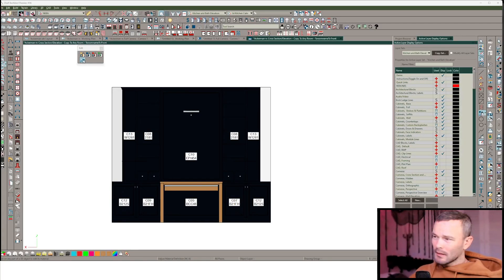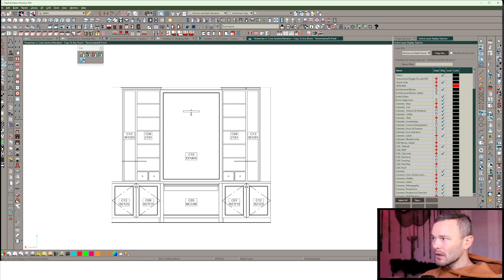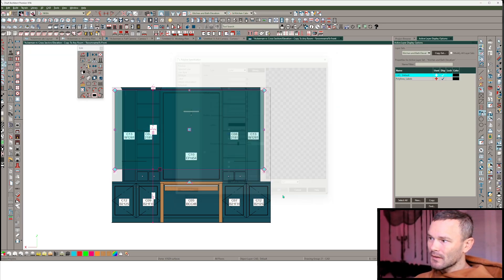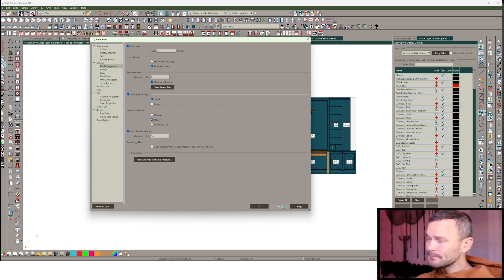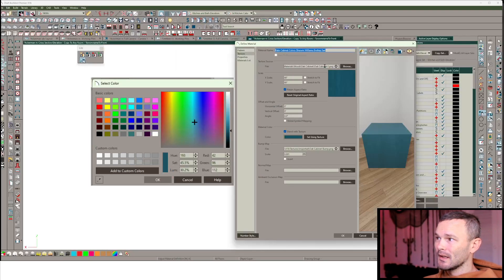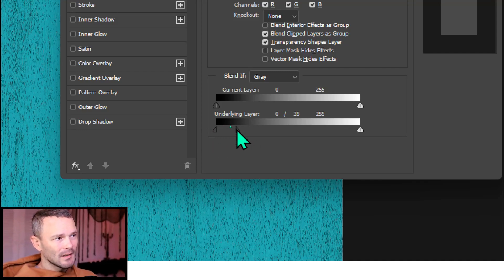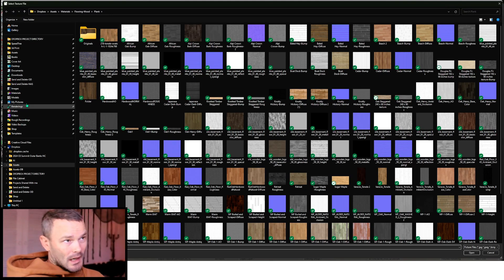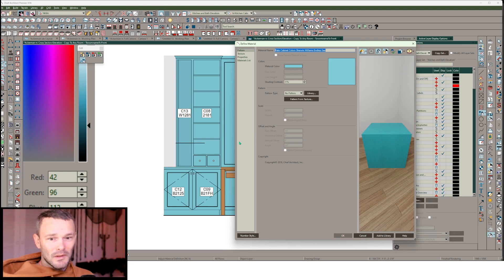Elevations With Dark Color Cabinets In Chief Architect X16